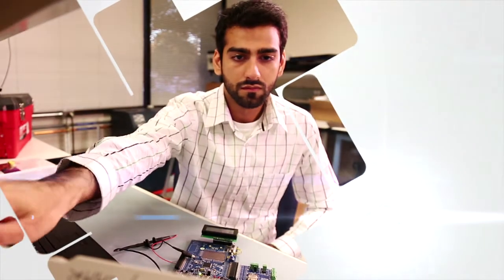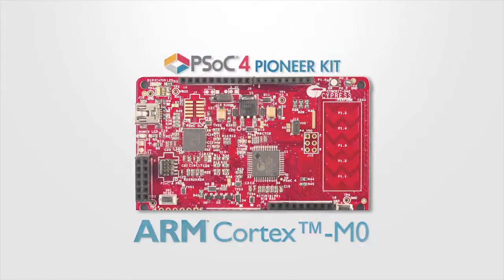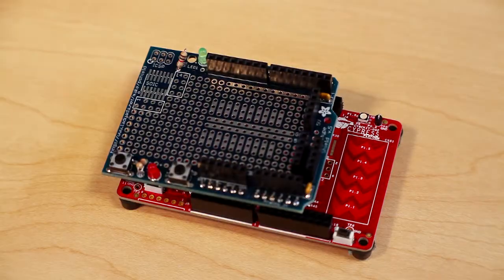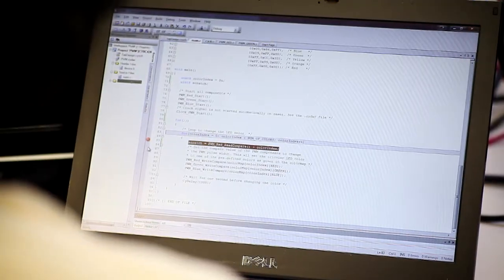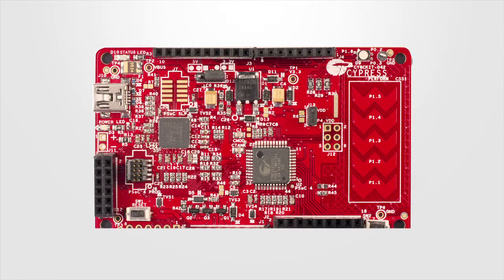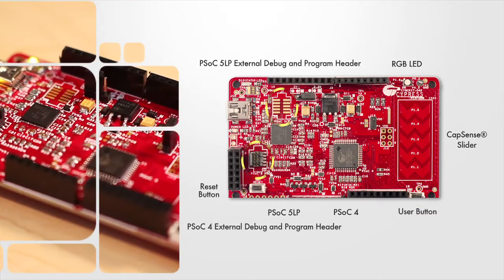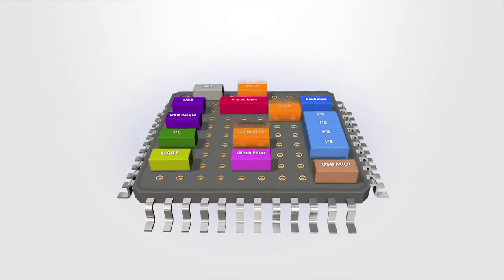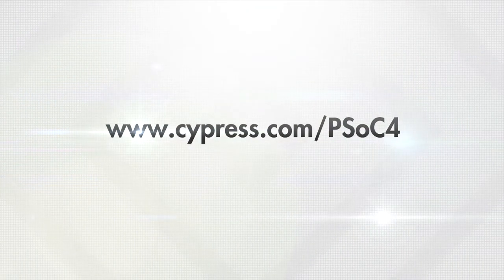Introducing the PSoC 4 Pioneer Kit from Cypress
The PSoC®4 Pioneer Kit is an easy-to-use and inexpensive development platform enabling you to create unique designs with the flexibility of PSoC 4. Featuring the PSoC 4200 device family, this kit gives you the power of an ARM® Cortex™-M0 combined with the fully customizable analog and digital fabric of the PSoC in the palm of your hands.

Infinitely Expandable

The PSoC 4 Pioneer Kit includes connectors for Arduino™ compatible shields and Digilent® PMOD™ daughter cards,enabling you to pick from a variety of third party expansion boards. The board also features a CapSense® Slider, an RGB LED, a push button switch, and more!

Designed for Low Power

The PSoC 4 architecture supports an extremely low-leakage hibernate mode consuming only 150 nA. It features a best-in-class 20 nA stop mode, eliminating the need for external power circuitry for sleep and wake-up control. While in active mode, it provides fully functional analog capabilities from 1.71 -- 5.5 V.

Debug like a Pro

An on-board PSoC 5LP device serves as the programmer and debugger, eliminating the need for external programmers. Interface through the USB connector to talk to your PC over SWD, USB-UART or USB-I2C. With PSoC Creator™ you can design your system, write firmware, and step-through code using the built-in debugger.